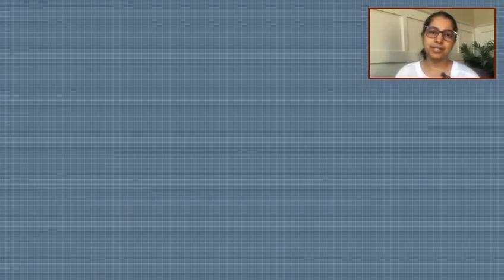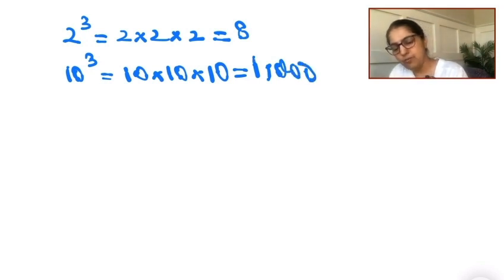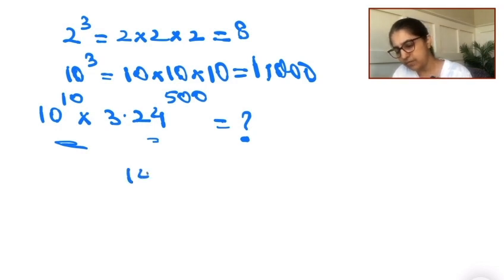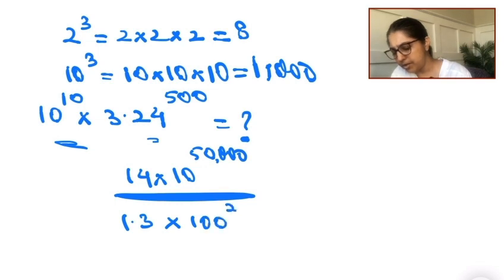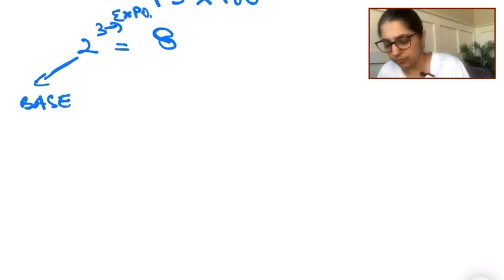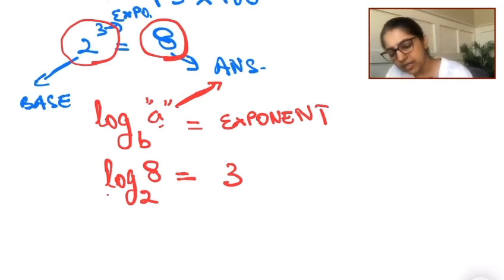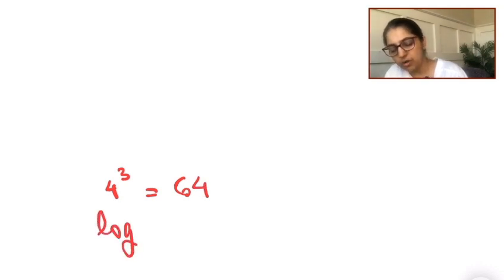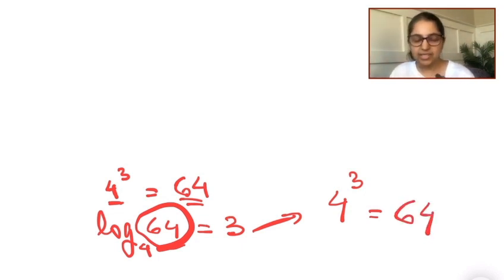HOW EASY IS LOG? AN ACT MATH TOPIC ;CONNECTION BETWEEN LOGARITHM & EARHTQUAKE, SOUND,TASTE & MORE!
LOGARITHMS: - A topic tested on ACT MATH and part of algebra  as graphing.  Real world application of logarithms. This video introduces the BASELINE concept of logarithm. How our palate and taste buds connect with a  logarithmic scale? How does brain process information? How do we hear a sound from loud to soft? Richter scale  and earthquake density.? Answers to all these - on a logarithmic scale.
Find out how the scale works Mathematically! A topic tested on ACT Math college testing.